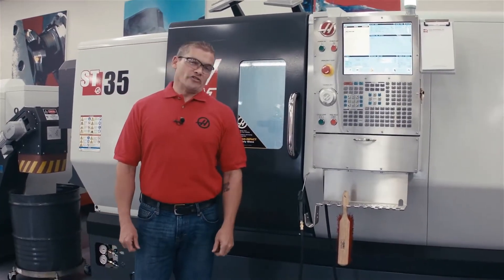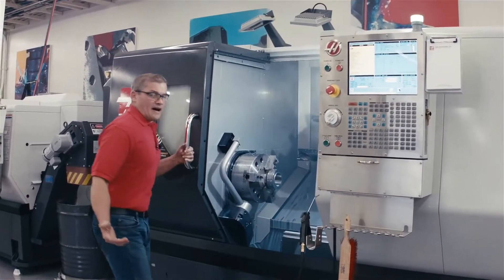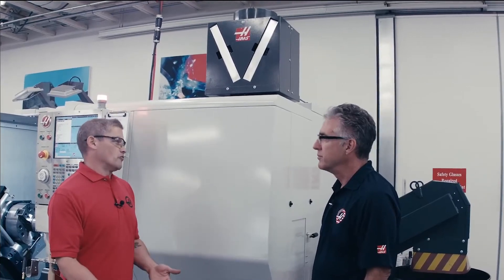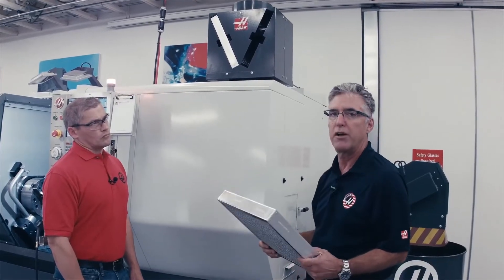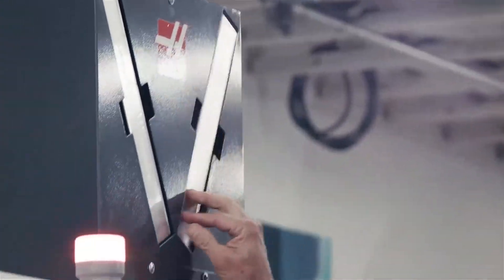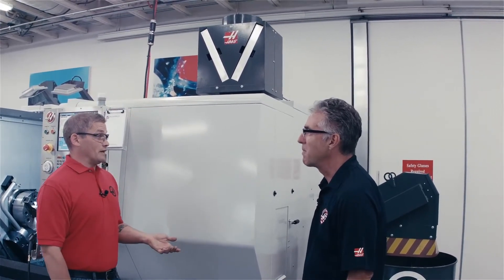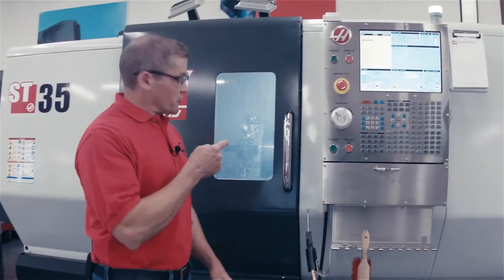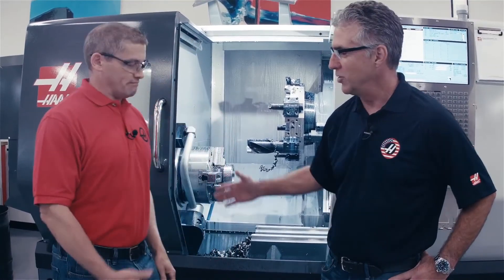The Haas Enclosure Exhaust System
Given how important cycle-time reduction is these days, having machine operators waiting around for coolant mist to dissipate from a machine’s enclosure before changing parts is an expensive waste of time. That’s why Haas engineers designed an Enclosure Exhaust System that is easy to use, simple to maintain – and, best of all, costs about half as much as what the competition offers. In this video, Andrew and Don cover some key points about the option, and explain why the Haas Enclosure Exhaust System is an essential productivity upgrade for your shop. to check out the Enclosure Exhaust Option Follow up – Q & A video.